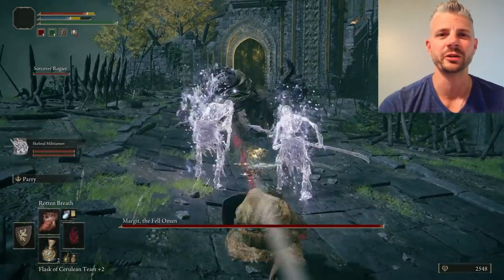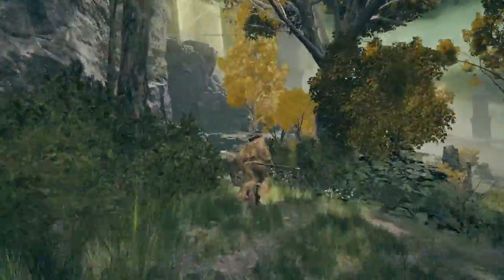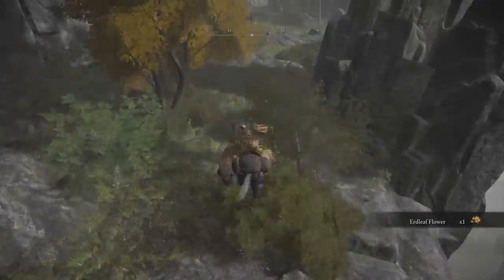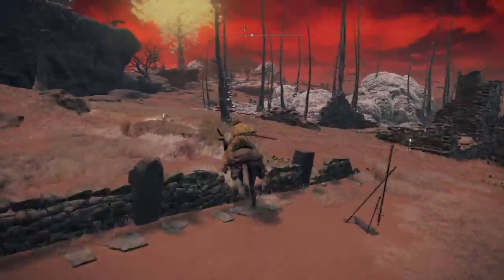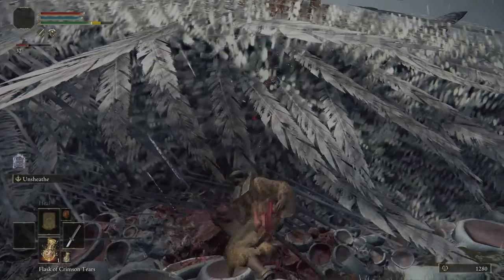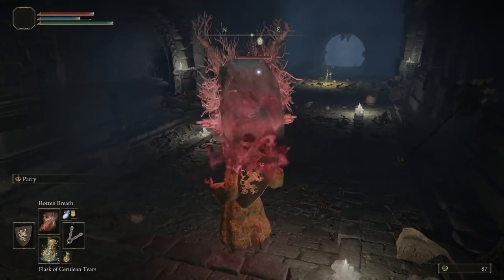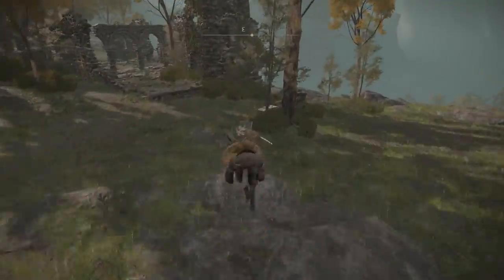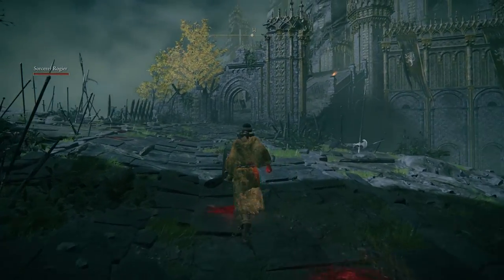Elden Ring - Prophet Power Hour - Beginner's Guide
This video will show you an efficient route to making a powerful character based on the Prophet class in just 1 hour of play time! Get gear, upgrades, and levels to make the first areas of the game significantly easier.